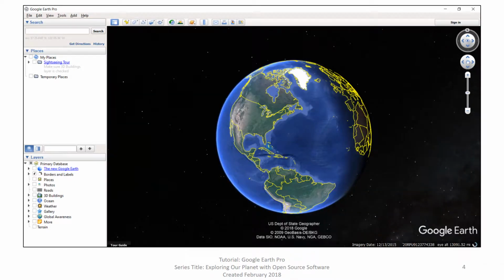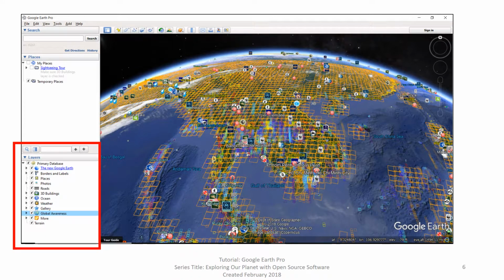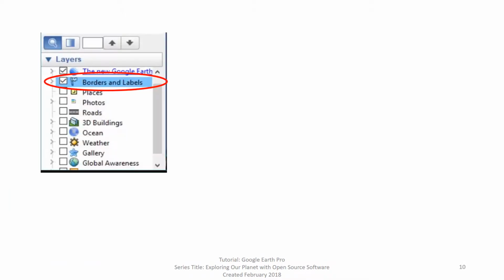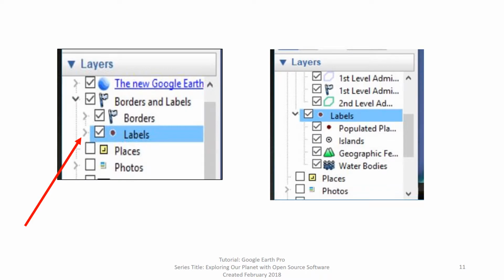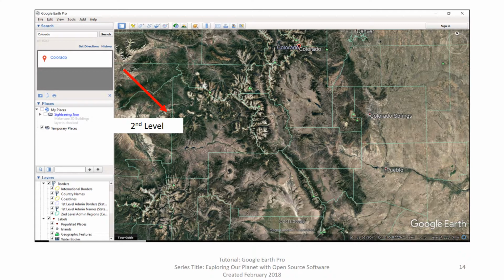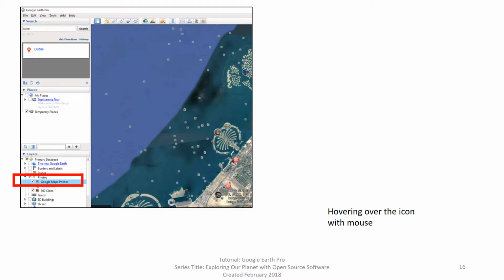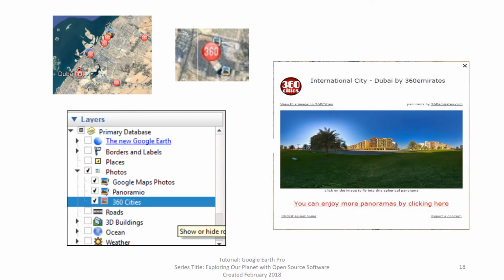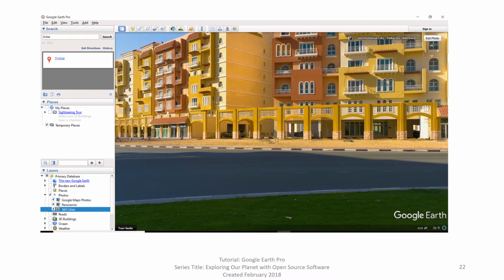Default Table of Contents, Part 1 in Google Earth Pro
Video accompanying Chapters 3 - Using Google Earth Pro in the written tutorial Exploring Our Planet with Open Source Software available or